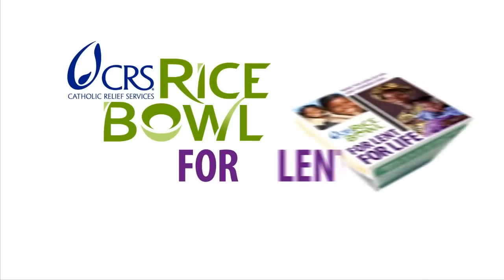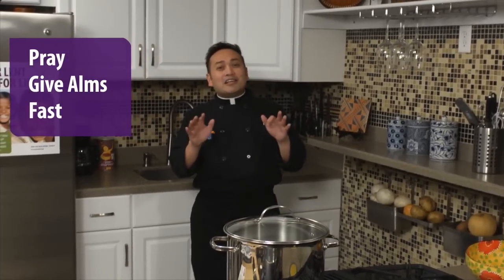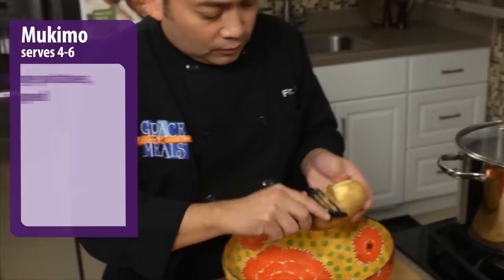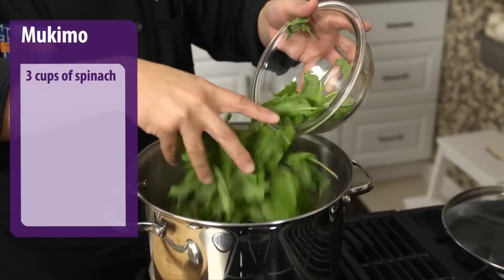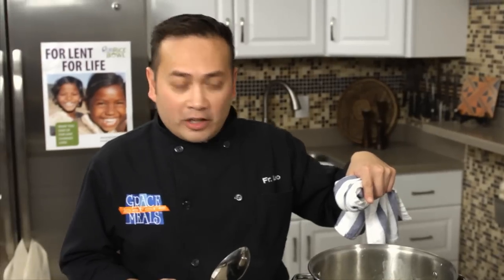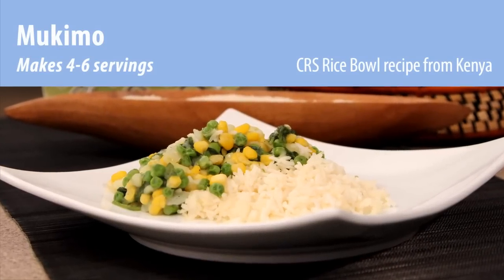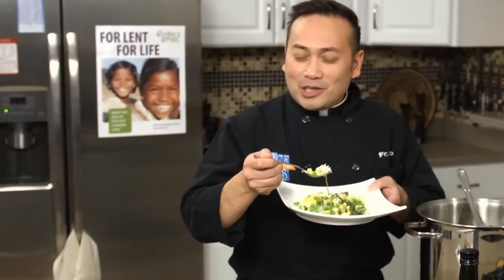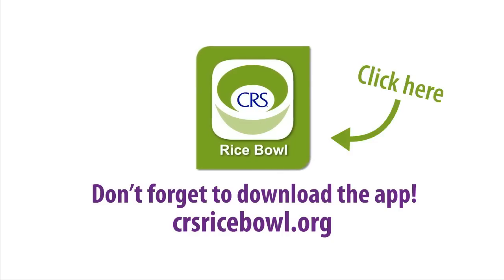CRS Rice Bowl's Global Kitchen: Mukimo from Kenya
CRS Rice Bowl's Global Kitchen inspires the simple chef within each of us! Fr. Leo Patalinghug from Grace Before Meals hosts this cooking show series, showing Catholics how to make fun, meatless meals from around the world each week of Lent. to learn more.